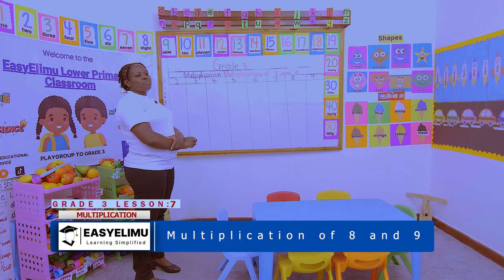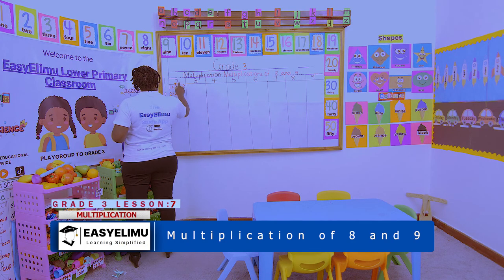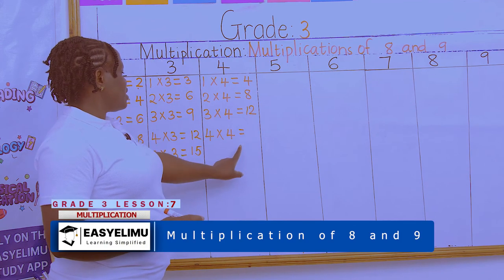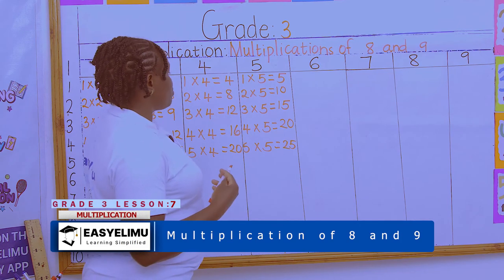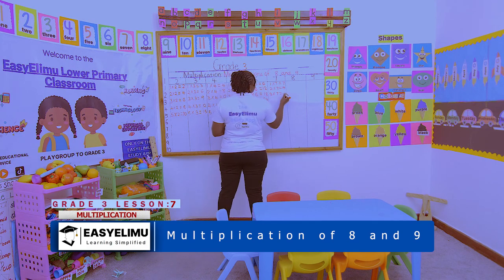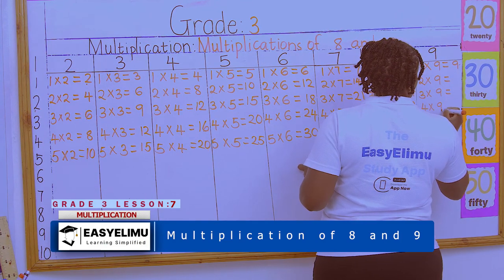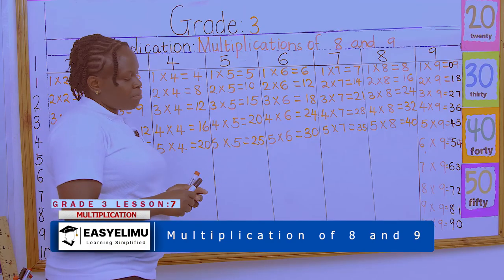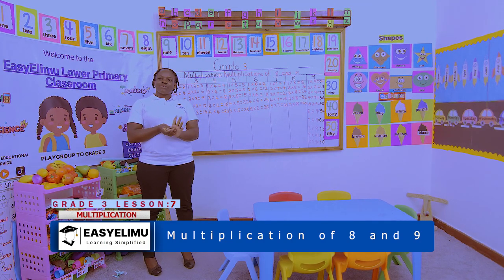How to compute multiplication table of 8 and 9 | CBC Grade 3 Math Video Lesson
This is lesson 7 of 9 in sub-topic: Multiplication for Grade 3

Learn how to multiply a single digit number by a single digit number using 8 and 9 with Teacher Anauncieta.

1 x 8 =
2 x 8 =
3 x 8 =
4 x 8 =
5 x 8 =
6 x 8 =
7 x 8 =
8 x 8 =
9 x 8 =
10 x 8 =

1 x 9 =
2 x 9 =
3 x 9 =
4 x 9 =
5 x 9 =
6 x 9 =
7 x 9 =
8 x 9 =
9 x 9 =
10 x 9 =